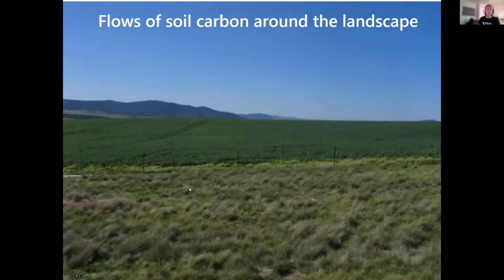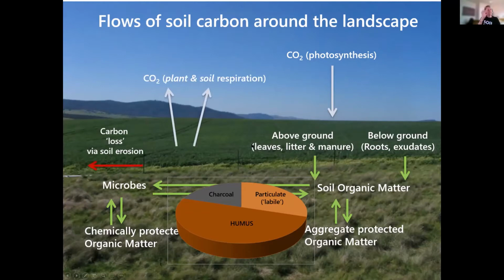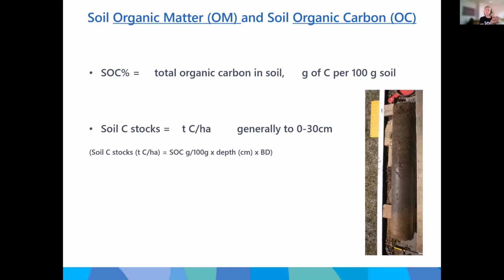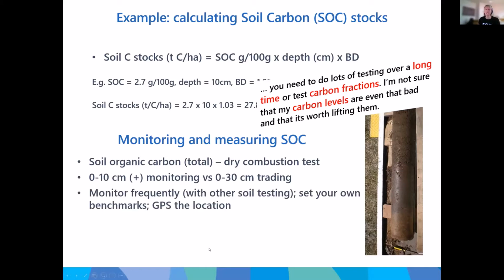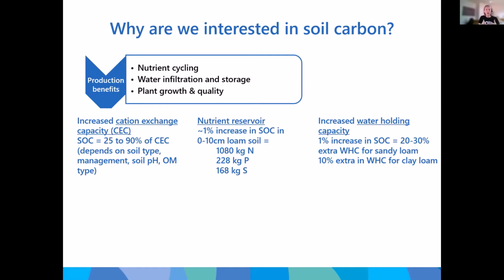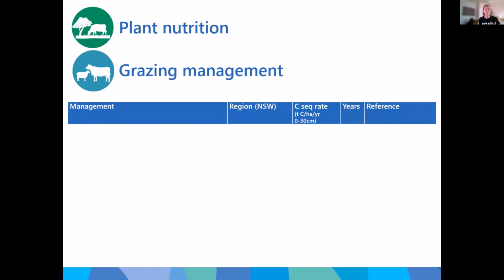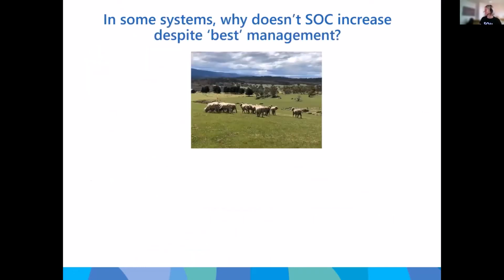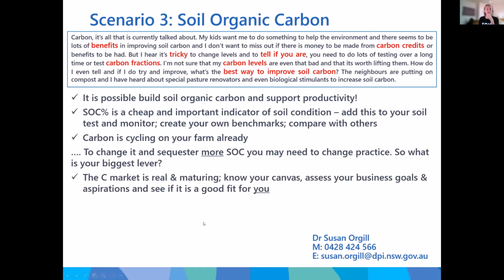Healthy Soils Webinar – Session 3 Soil Organic Carbon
Presenter Dr Susan Orgill, NSW DPI addresses the following scenario:

Carbon, it’s all that’s talked about. My kids want me to do something to help the environment and there seems to be lots of benefits in improving soil carbon and I don’t want to miss out if there is money to be made from carbon trading. But I hear it’s tricky to tell if you are actually making a difference and to do this you need to monitor over a long time or test carbon fractions.
I’m not sure that my carbon levels are even that bad and that its worth lifting them. How do I even tell and if I do try and improve, what’s the best way to improve soil carbon? The neighbours are putting on compost and I have heard about special pasture renovators and even biological stimulants to                           increase soil carbon.